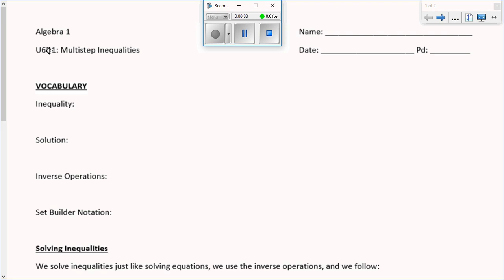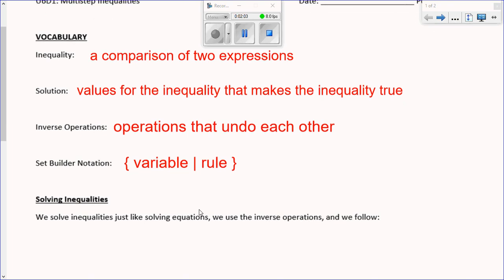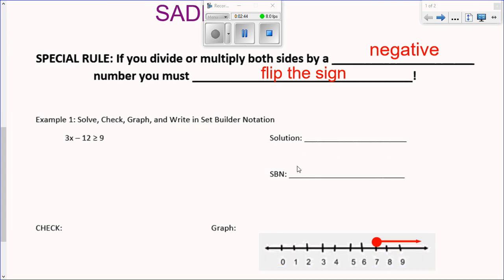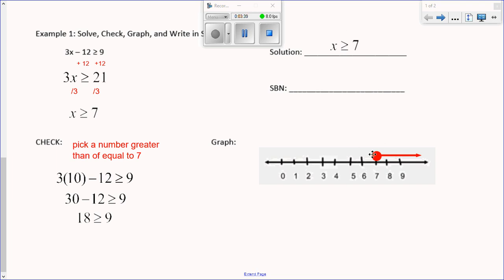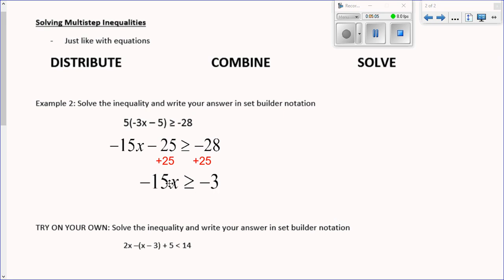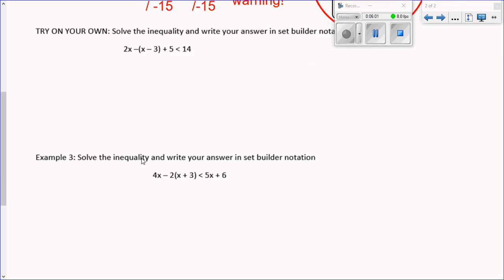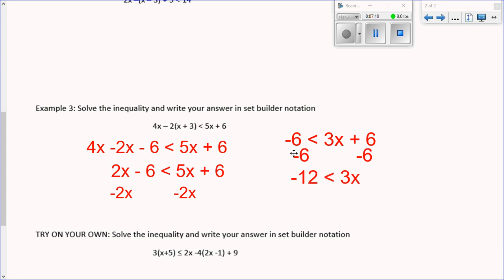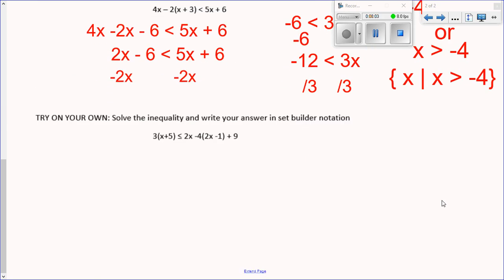Mutistep Inequalities (u2 d7 notes)